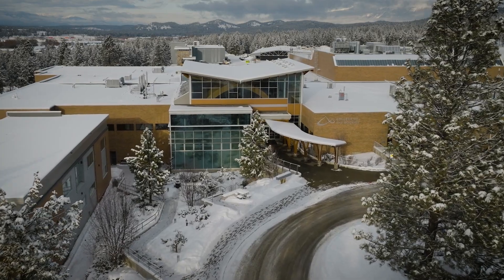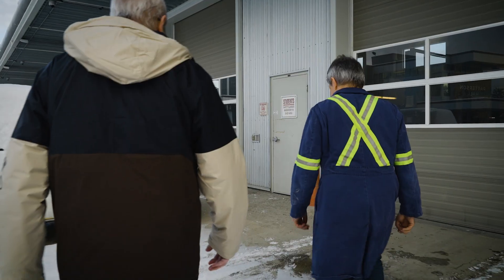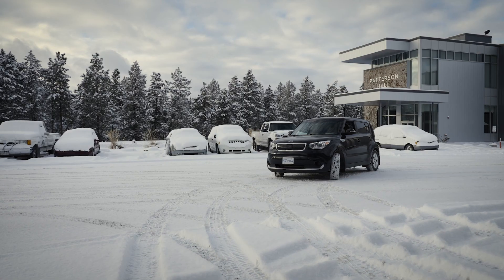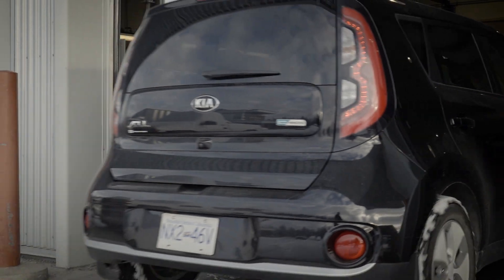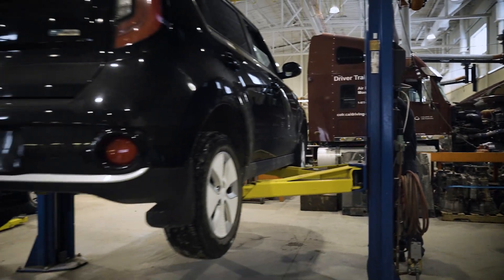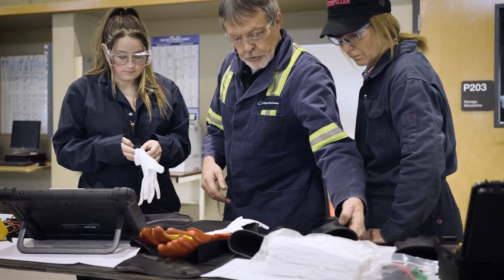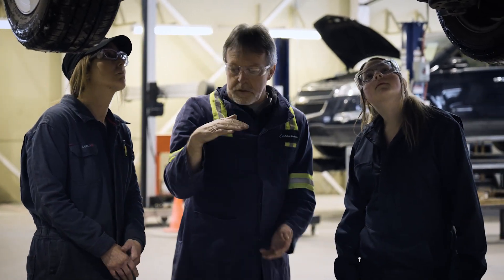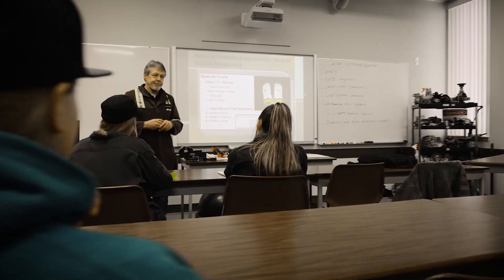College of the Rockies introduces electric vehicle technician training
The College of the Rockies is introducing programming to support the need for automotive technicians to be qualified to service electric vehicles.

By introducing the programming alongside existing automotive qualifications, the college is ensuring that mechanics are prepared for the changes in the industry and helping to futureproof the regional motor sector.

Watch this video to see how the education sector is responding to market demands and supporting the future economy.

Accelerate Kootenays

The Accelerate Kootenays 2.0 funding program is intended to diversify the places and spaces where EV drivers can conveniently access charging.  As part of the Kootenay Clean Energy Transition, this funding program will fill in gaps in our region, improve connectivity and further energize travel to and within the Kootenays.